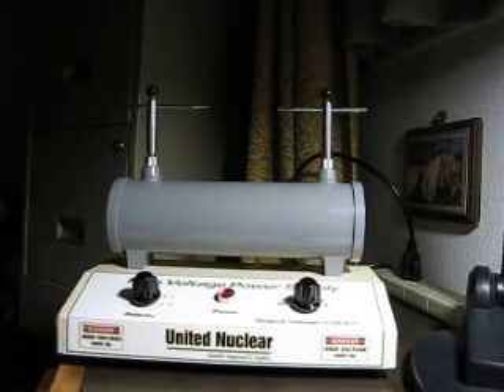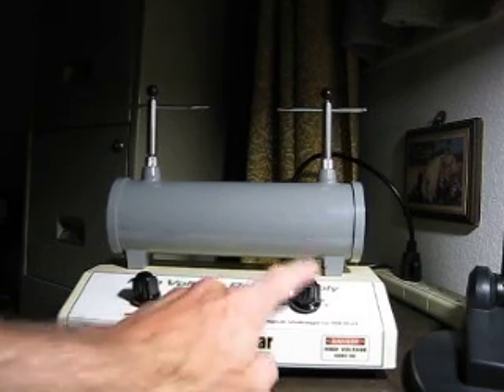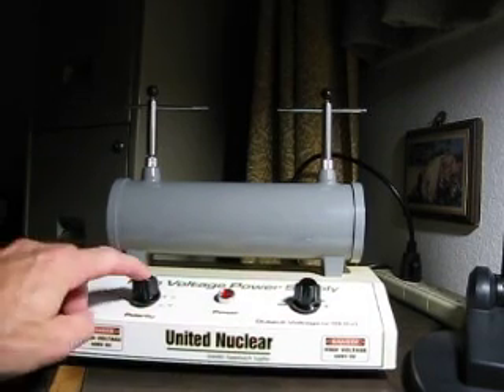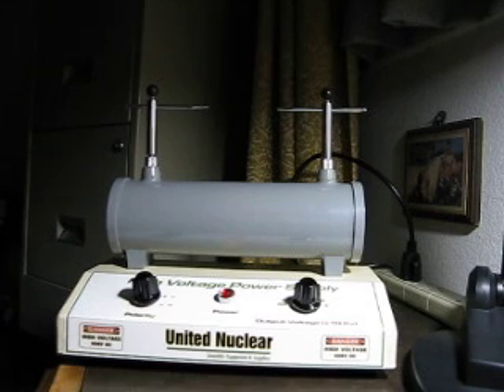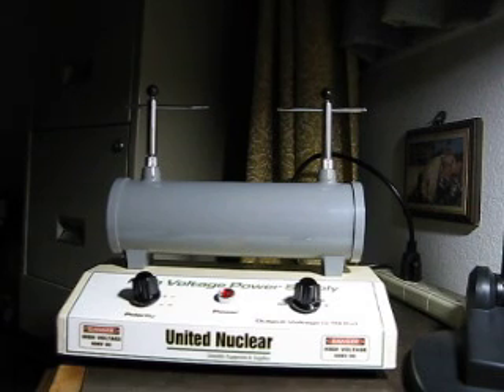60KV Induction Coil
If this link posts, you can see a short writeup on how these things work:

The following is from United Nuclear's web site:

Powerful & highly efficient, our High Voltage Power Supply cranks out over 60,000 volts (60 Kv) for all your High Voltage projects. Perfect for powering a wide variety of high energy & fascinating experiments such as homemade X-ray tubes, table-top particle accelerators, electrostatic 'antigravity' levitating devices, ion engines, energize geissler discharge tubes, etc.
This is an all electronic/solid-state power supply that outputs high voltage (unfiltered) DC from about 10Kv to over 60 Kv in 10Kv increments. Output current is approximately 2 mA. Simply connecting the leads of this unit to one of our X-Ray Receiving tubes will produce about 2 mR of X-Ray radiation with less than 30Kv applied. Using our Vacuum Pump and a glass pipe or tube, all sorts of electrical discharge experiments can be performed... duplicating the "cathode ray" experiments that William Crookes conducted in the late 1800s & early 1900s.

Possible sources of these

Sci-supply dot com
Unitednuclear dot com  (as seen in this video)
Amazing1 dot com (Information Unlimited's site)